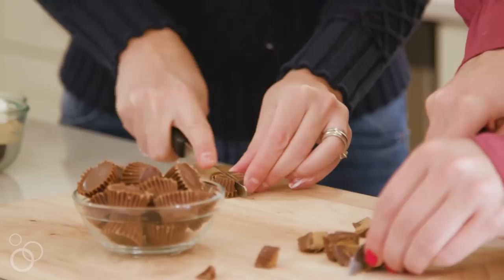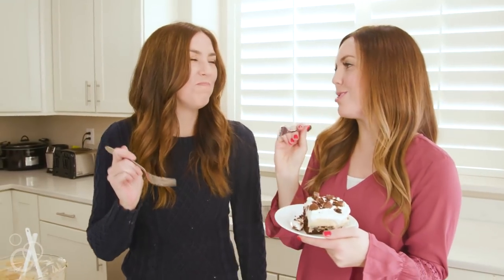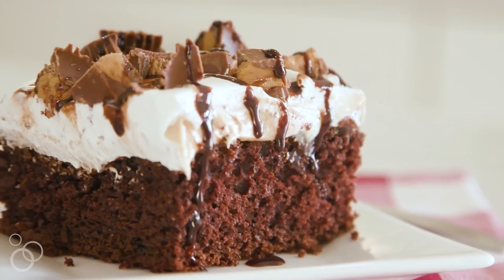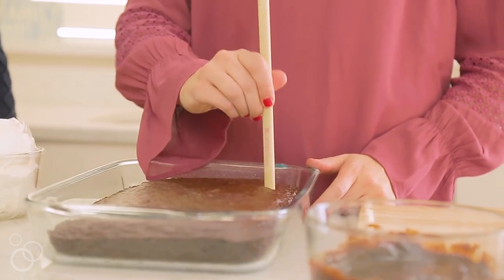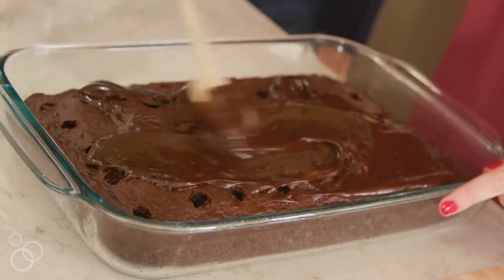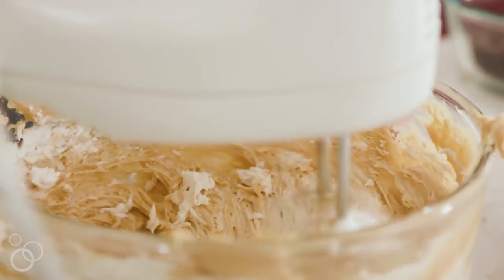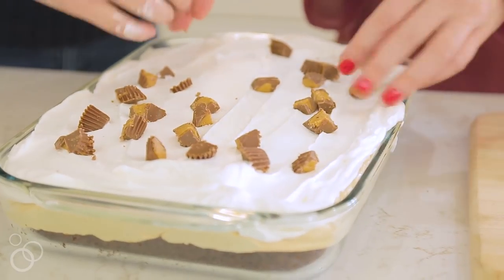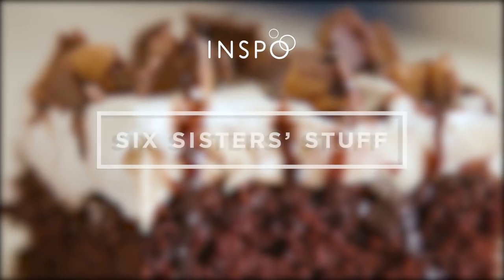AMAZING Reese's Peanut Butter Poke Cake - Food Friday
Welcome back to FOOD FRIDAY! Ever wondering on how to make your normal chocolate cake taste AMAZING? If you are a peanut butter and Reese's fan, then you HAVE to try this cake! It is easy to make, and your guests will be blown away!

Video produced by Inspo Network.